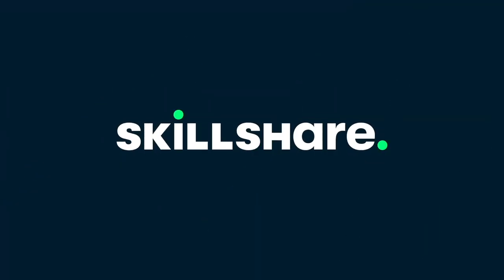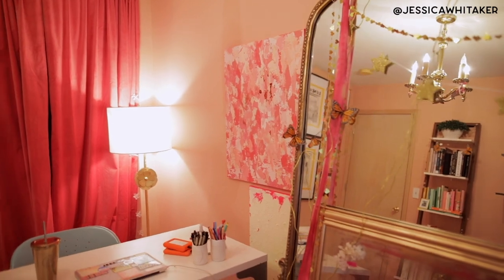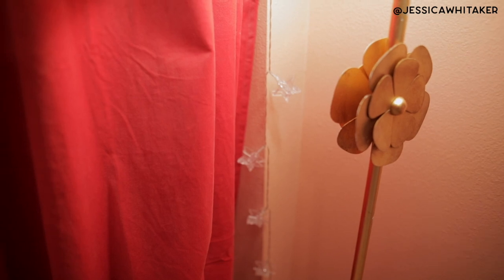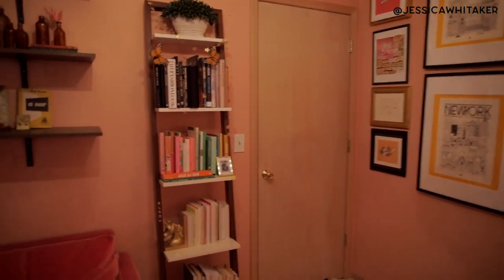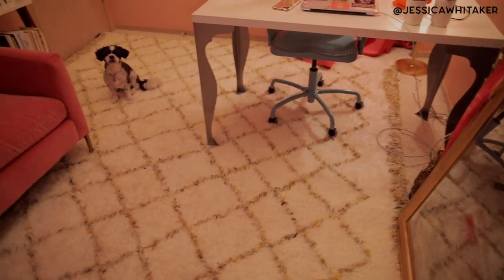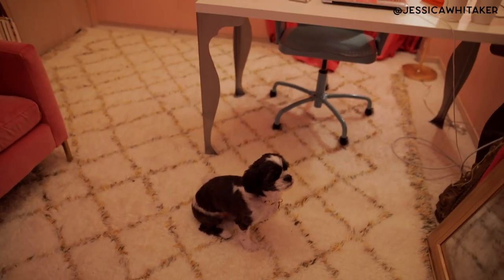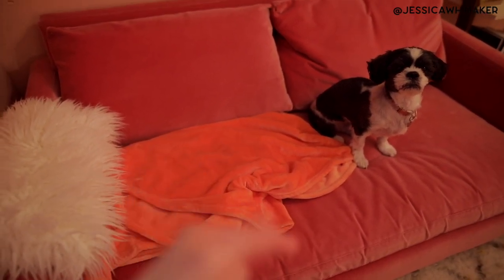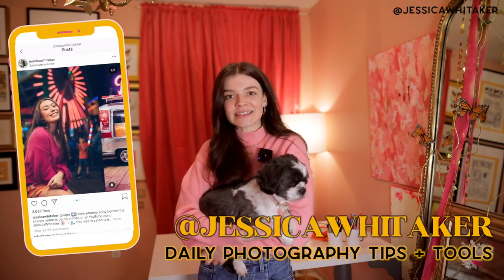Photographer's Home Office Tour | Cozy, Whimsical & Colorful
PAINT COLOR was custom matched from a book cover. However it is very similar to “Girlie” by Dunn-Edwards.

My pink sweater

OFFICE FURNITURE:

Ladder Bookshelf ~
Velvet curtains
Brown wood wall shelf (similar, double them up)
My couch is ABC Carpet & Home Cobble Hill loveseat in “Vance blossom”

CRAFTY BITS:

6 Pack of monarch butterflies
Neon pink washi tape
Iridescent washi tape
Metallic washi tape
The best pens

CAMERA GEAR:

External hard drives
My camera
My lens